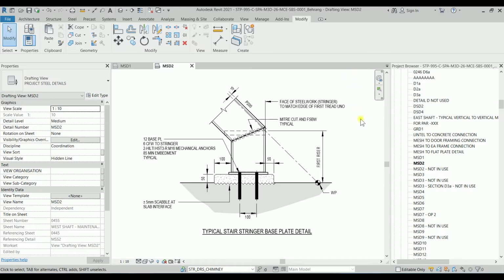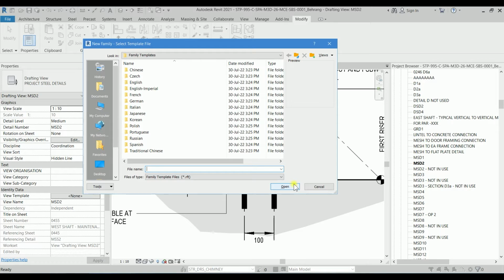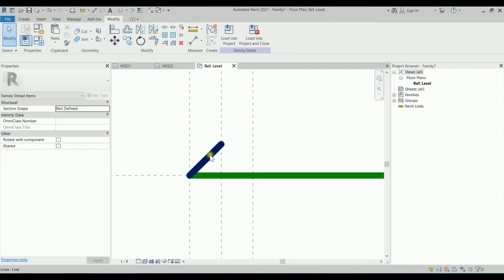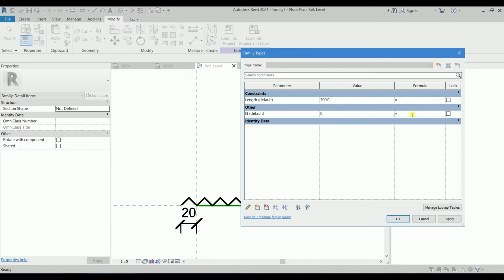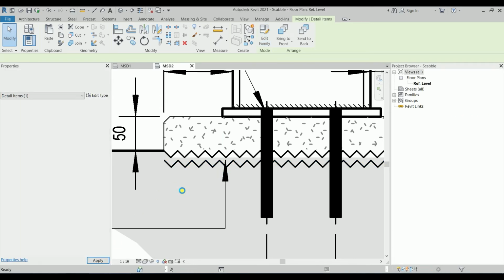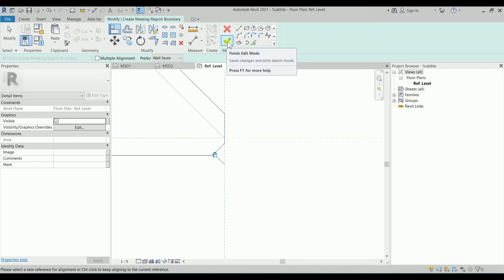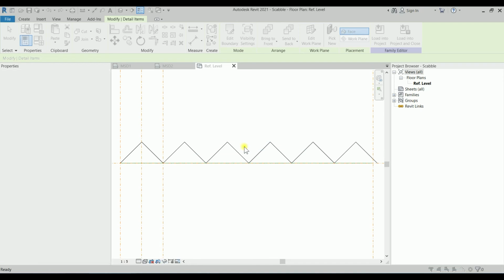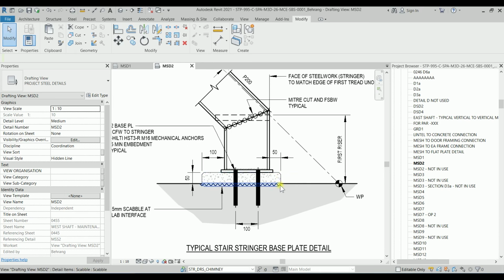CREATING CONCRETE SCABBLE AS A 2D DETAIL ITEM#revit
CREATING CONCRETE SCABBLE AS A 2D DETAIL ITEM

in this video, I'm going to show you how to create a concrete scabble as a 2D detail item Revit family. we are going to use the arrow technique for this family and we are going to set a parameter as the number of the arrow.